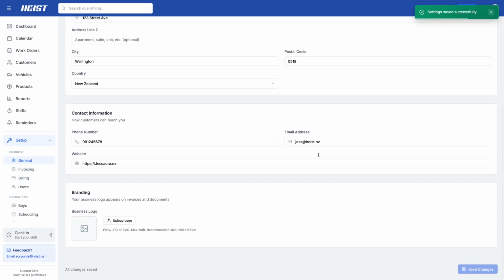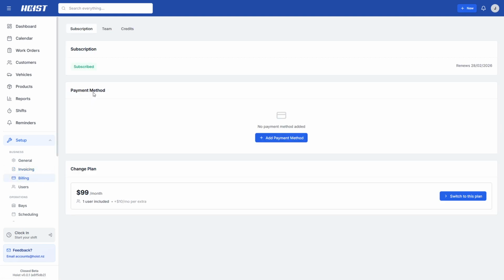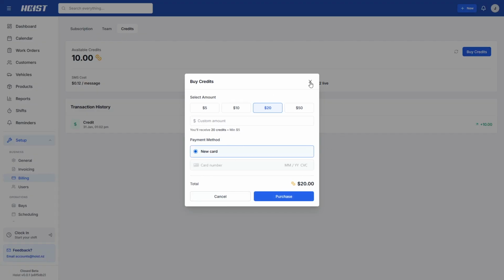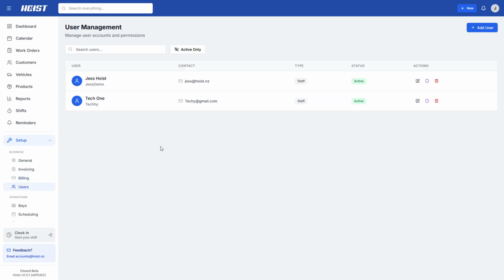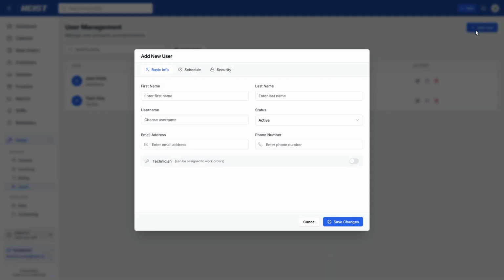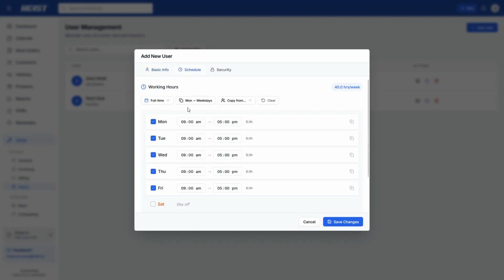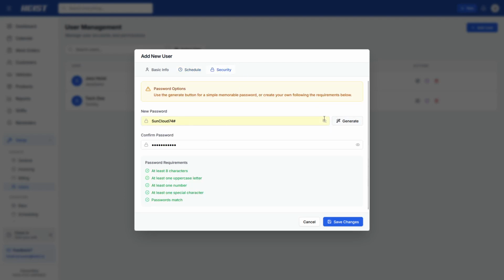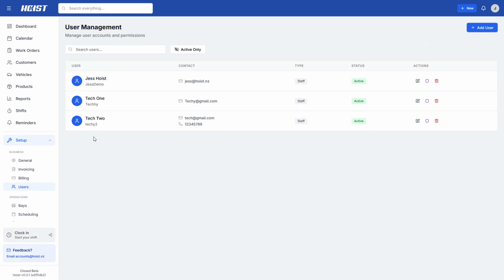Setting Up Your Business Account: HOIST CLOSED-BETA TRAINING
Kia ora Hoist Beta Testers!

In this video you'll learn how to set up your Hoist Business Account.

Please note that the interface shown in these training videos is Version 1 and may change as we continue to develop Hoist based on your feedback.